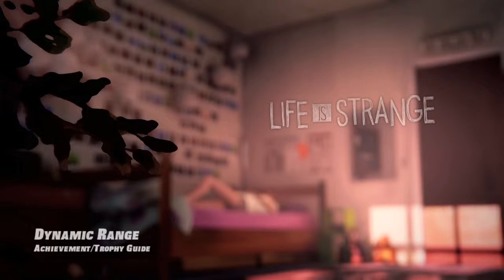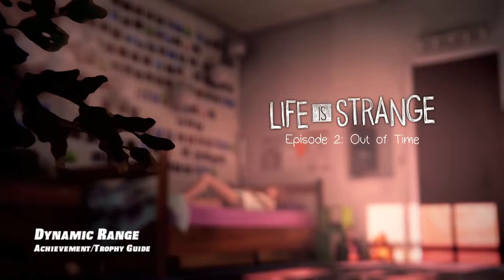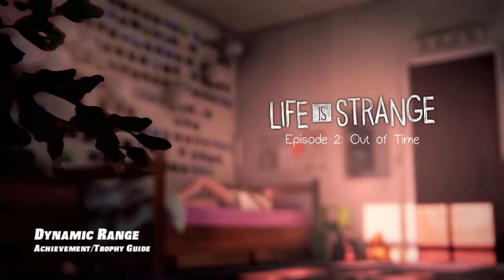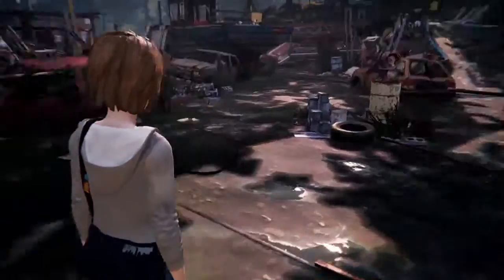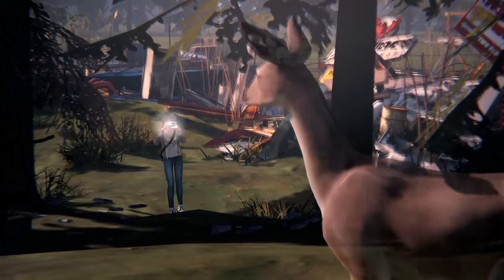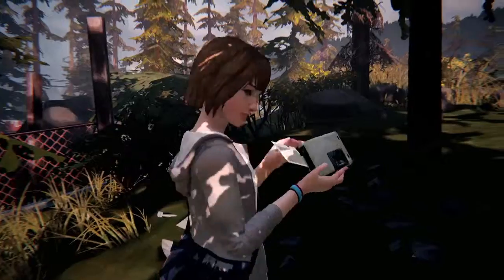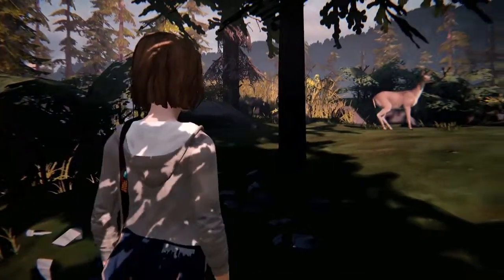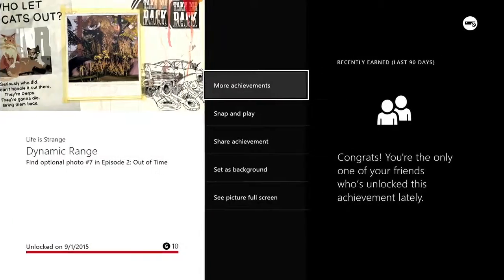Life is Strange - Dynamic Range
Dynamic Range - Take optional photo #7 in Episode 2: Out of Time.
Lab Master - Take all optional photos in Episode 2: Out of Time.